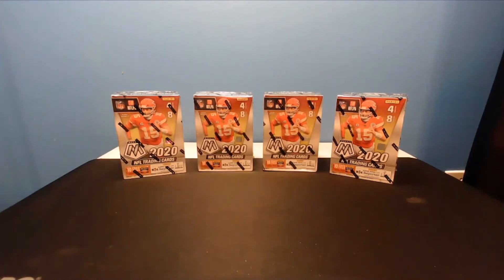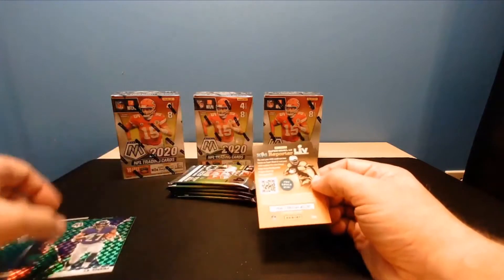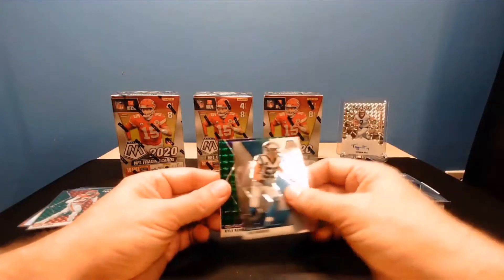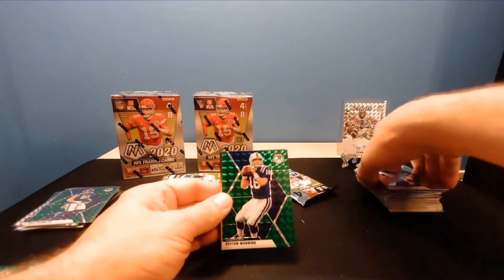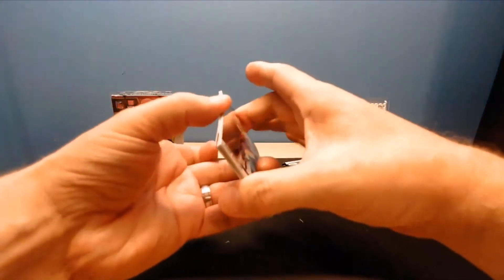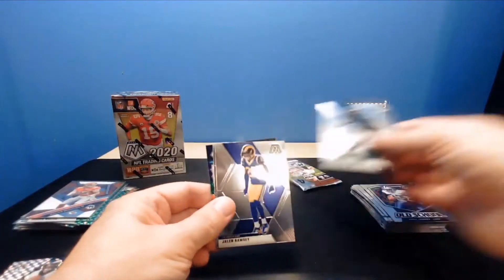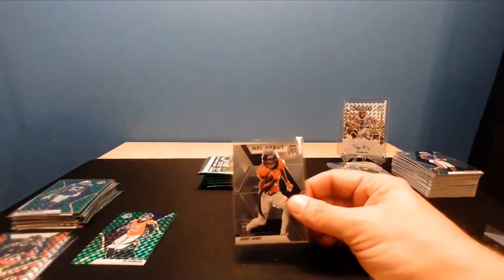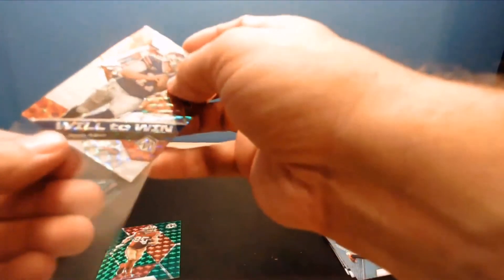We Got An Auto! 2020 Panini Mosaic Football 4 Blaster Box Break PYT